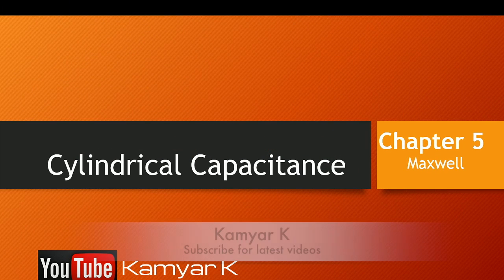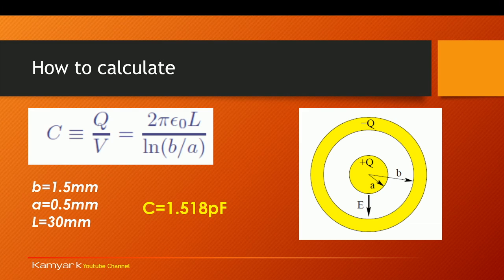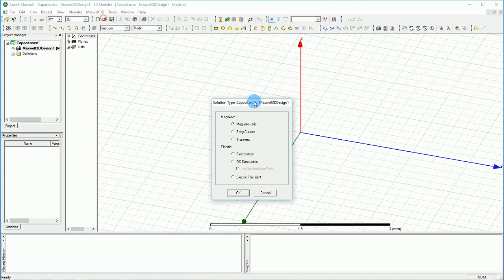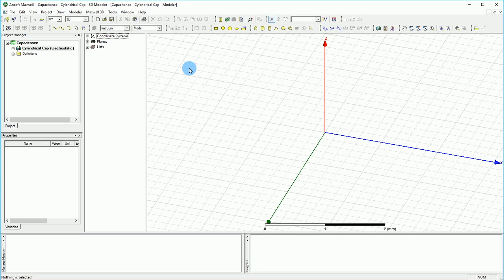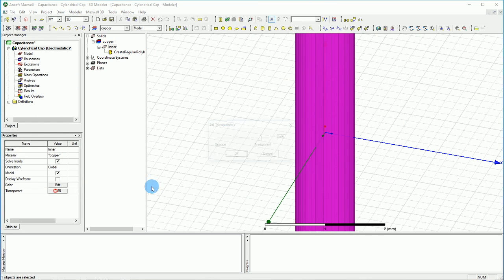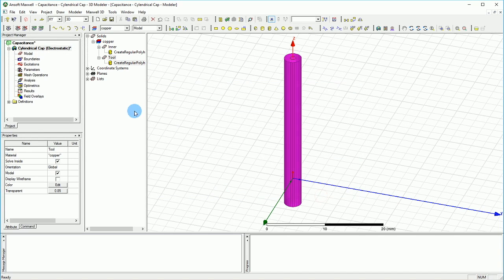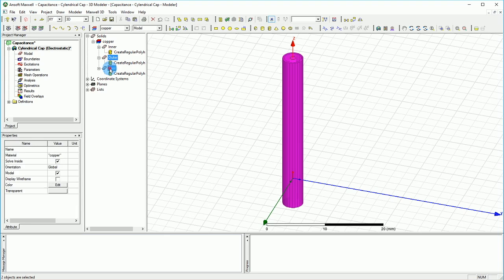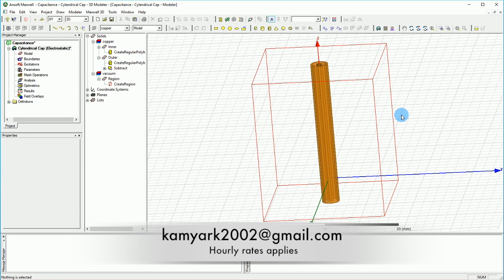505 - Ansys Maxwell | Electrostatic | Cylindrical Capacitors [1/3]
In this series of tutorials you will see how to calculate the capacitance of  cylindrical capacitors, and how to simulate their values using electrostatic simulator.